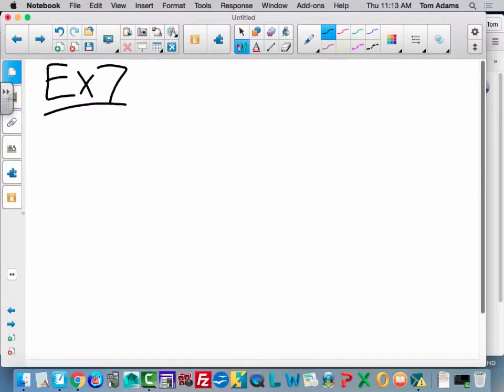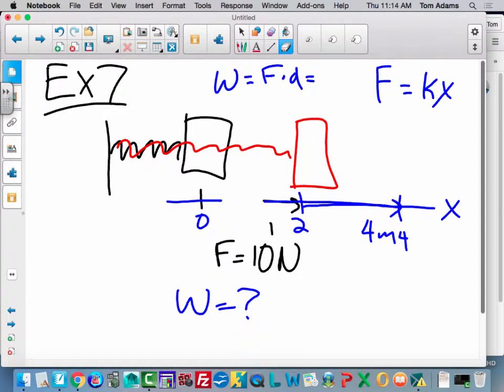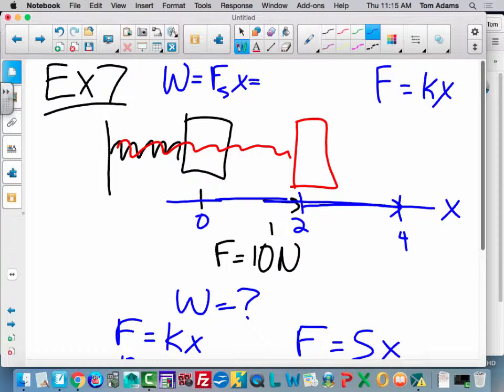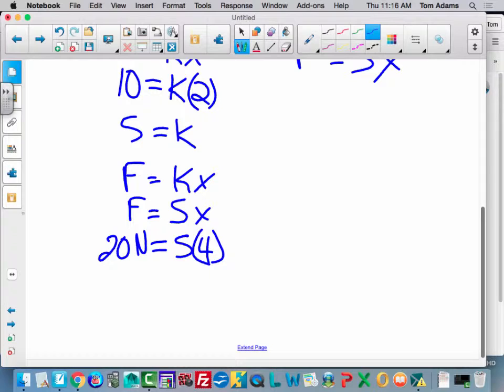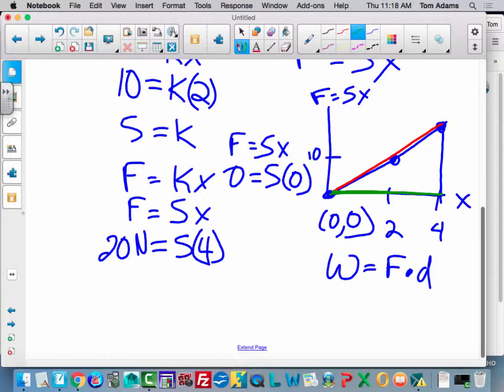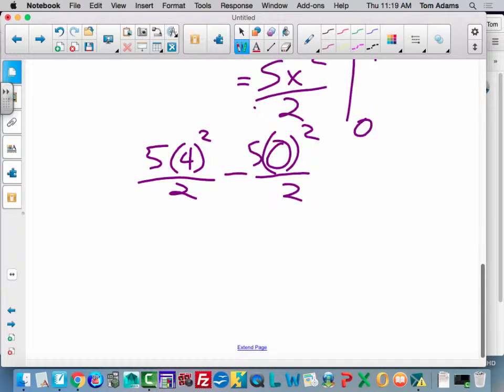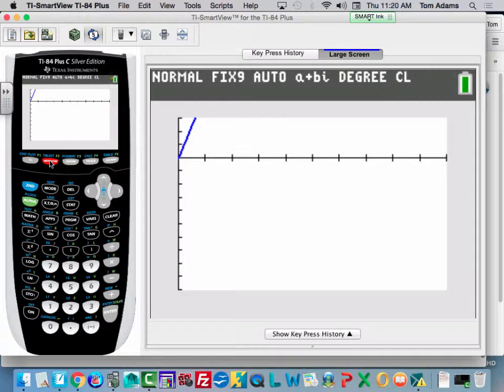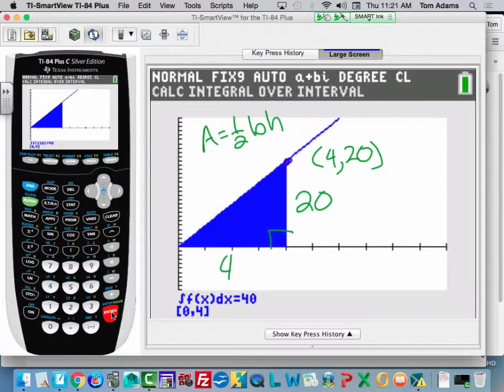AP Calculus 7.1 Applications of Definite Integrals Example 7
Mr. Adams teaches AP Calculus - 7.1- Integral As Net Change. In this video Tom Adams will explain: Linear motion revisited, general strategy, consumption over time, net change from data, work, and why the integral is a tool that can be used to calculate net change and total accumulation.